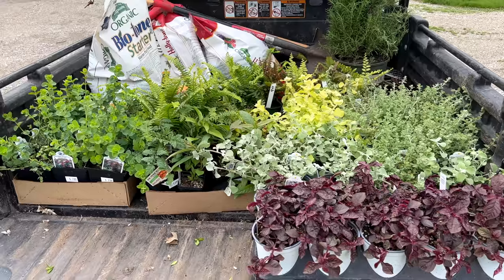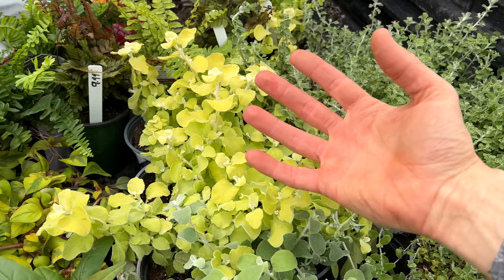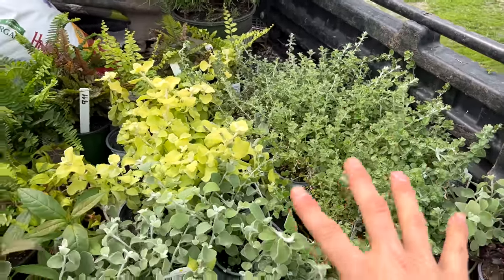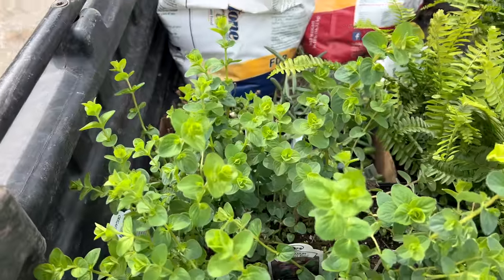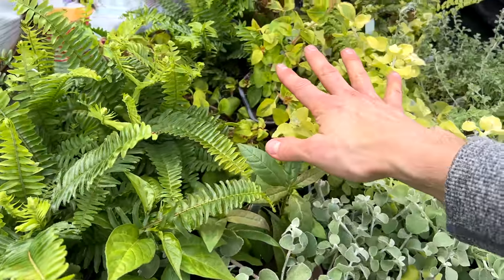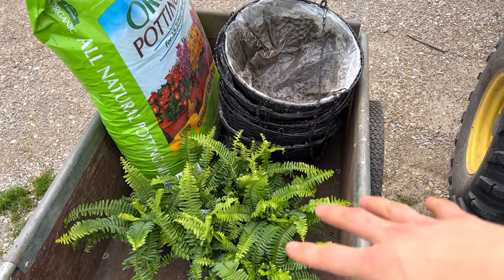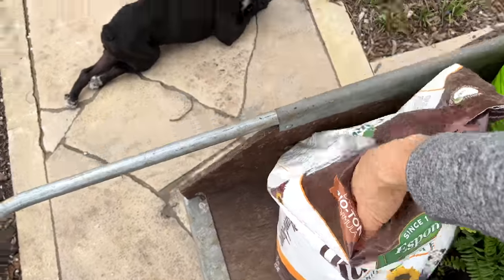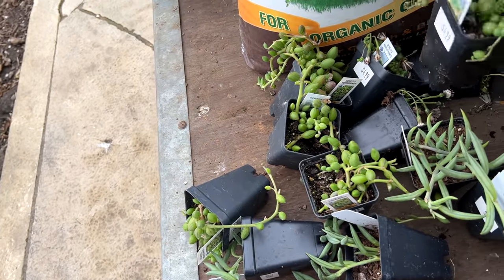My Spring Plant Haul + Planting My Front Porch Hanging Pots | Gardening with Wyse Guide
I recently went on my first spring plant shopping trip and it's now time to start planting!